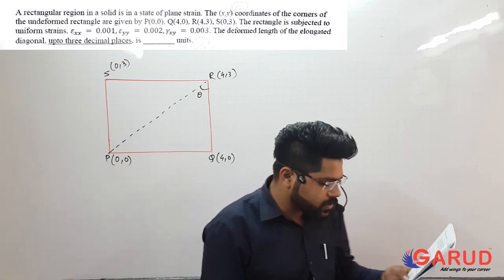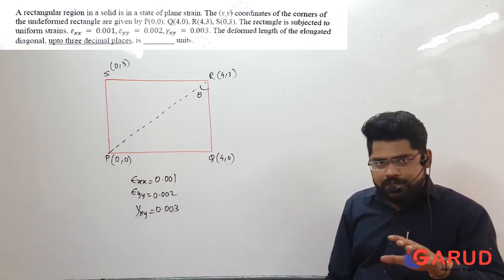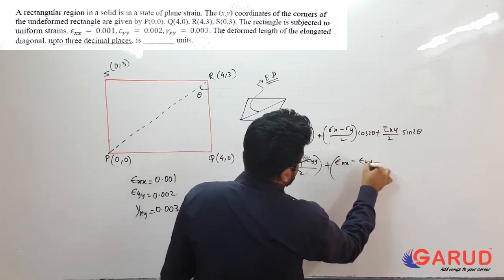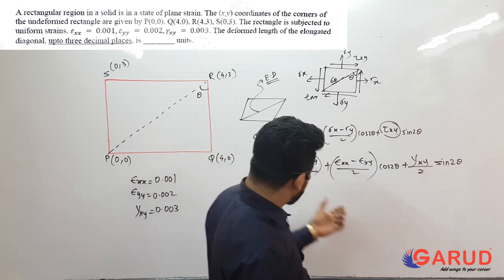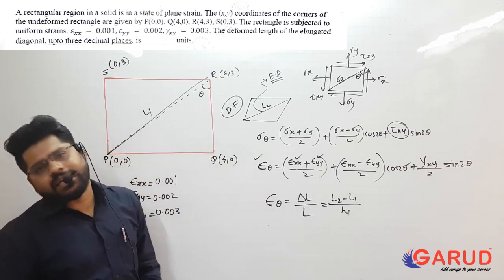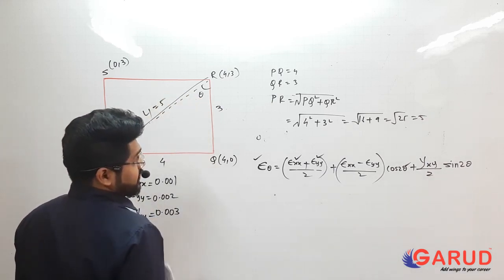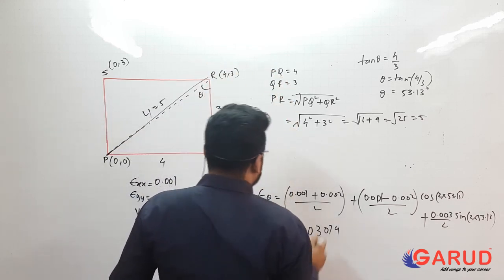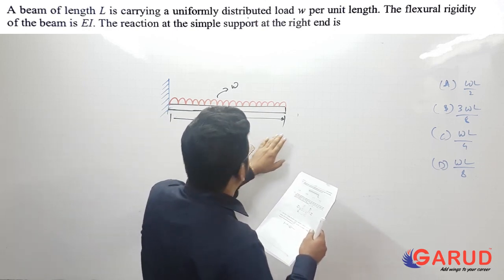"GATE 2019" Top 30 Series : Strength of Materials SOM PART 2 By ABHIJITH SIR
This Video Shows How To Prepare For GATE Strength Of Materials With Top Best Unique 30 Solved Questions.